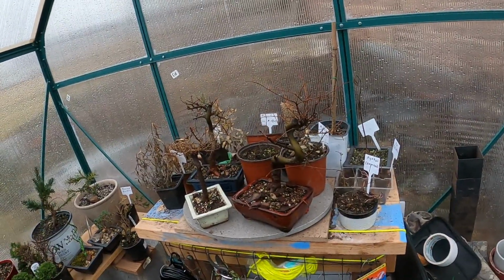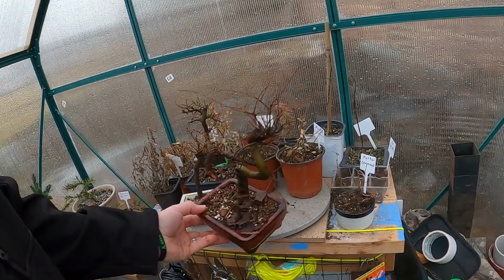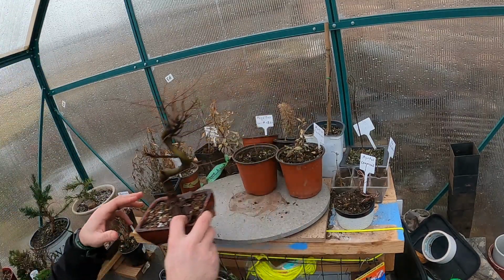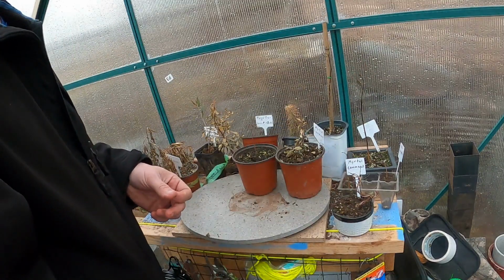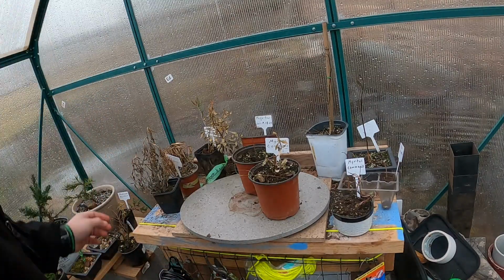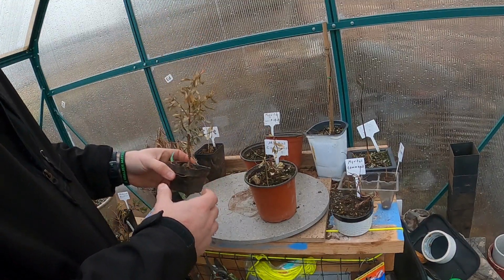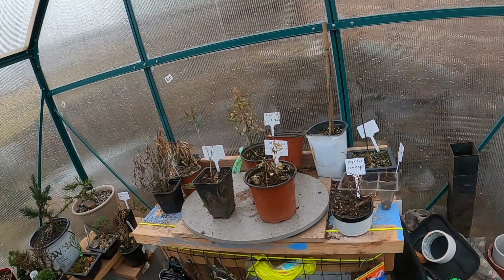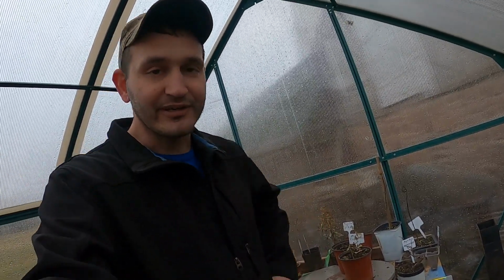2023 A False Spring Bonsai Update: The Bad, The Ugly & The Terrifying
In this video we are reviewing the trees I have lost so far this winter and the reasons why they died. It is important to except and share your failures, because that is the best way to learn. So today I mope and tomorrow I wake up and get back at it.